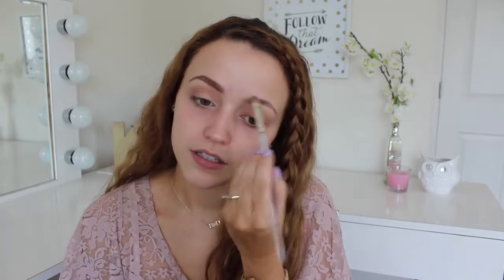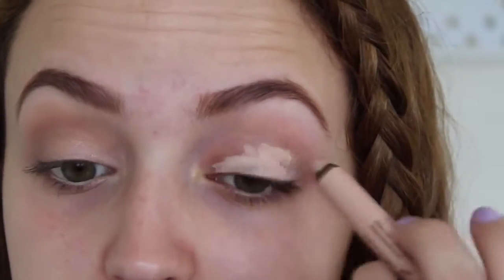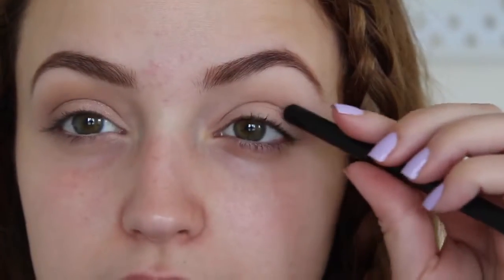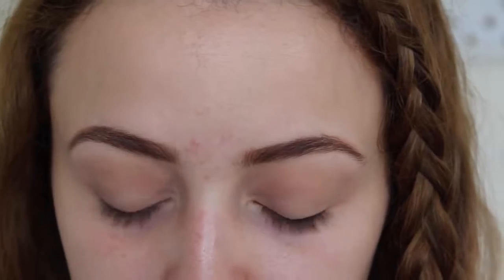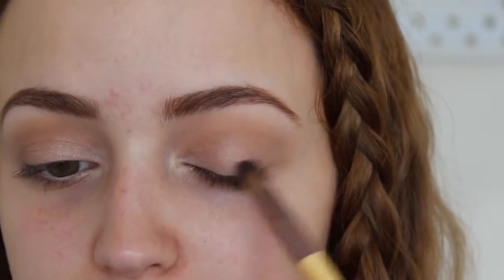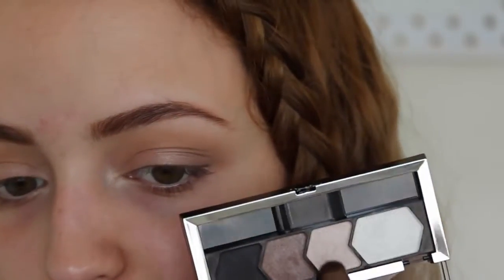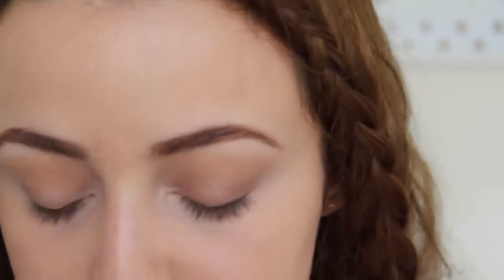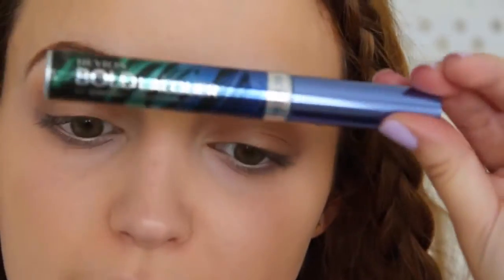Back to School Drugstore Makeup Tutorial